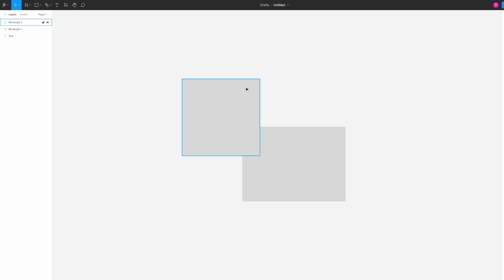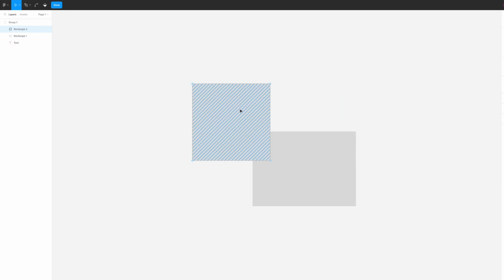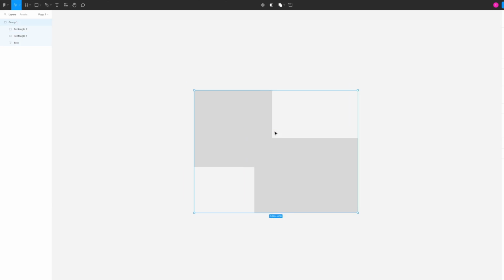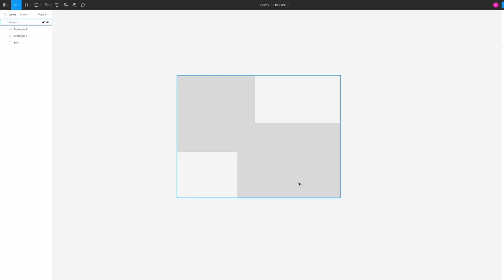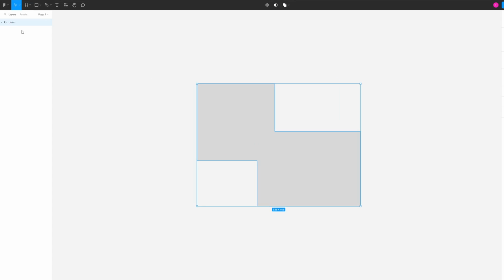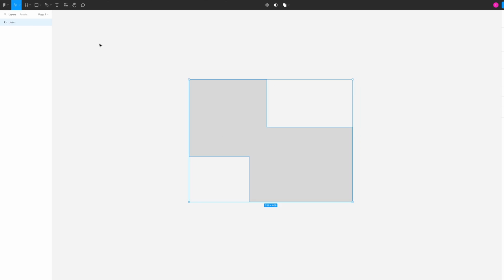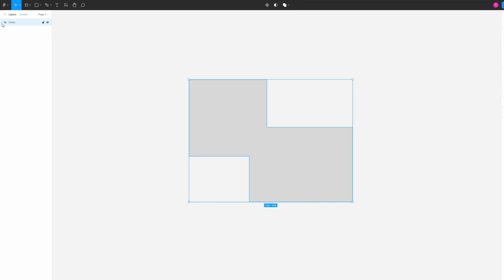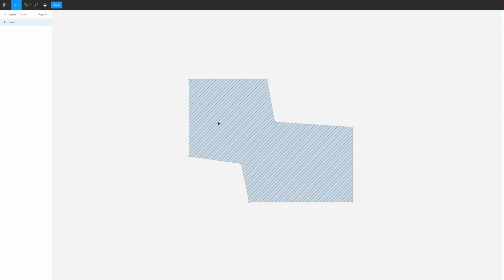How to Merge Shapes in Figma [QUICK GUIDE]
In this short video, I'll show you how to merge shapes in Figma.